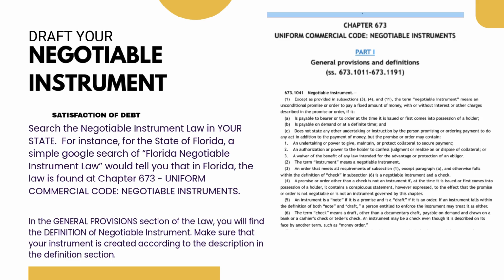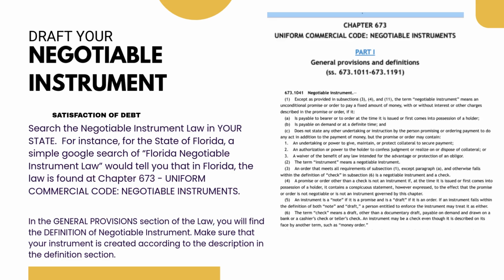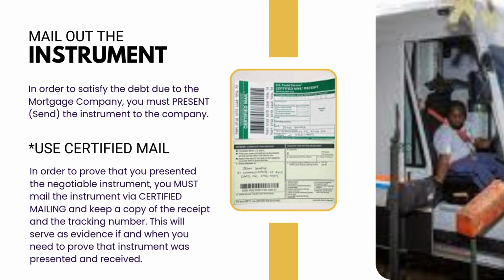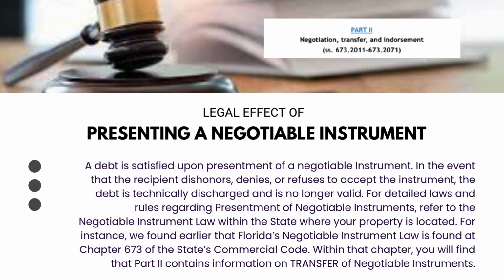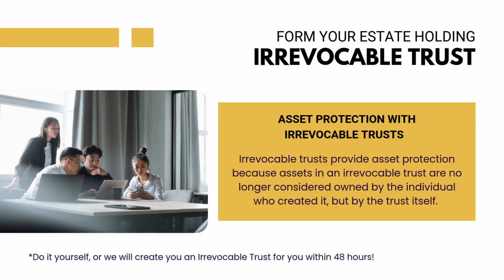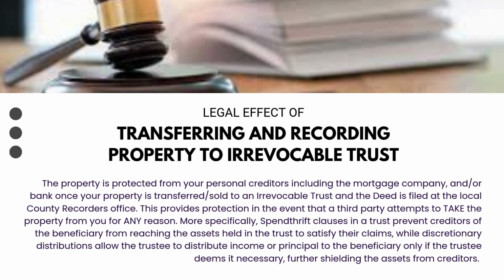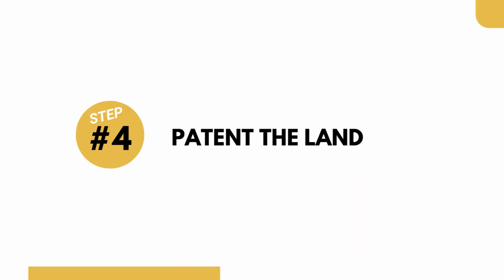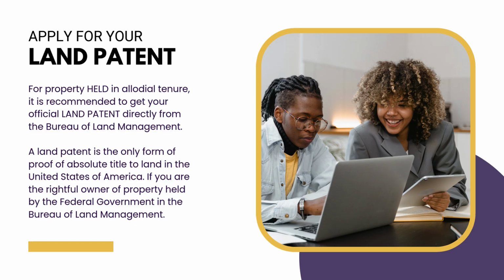You don't need CASH to pay off your Mortgage!!!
I have used this process to help families satisfy their mortgage and protect their property in various states throughout the United States of America.

If you would like support on your process, follow the steps at the end of this video.